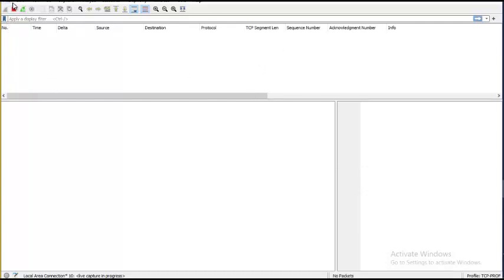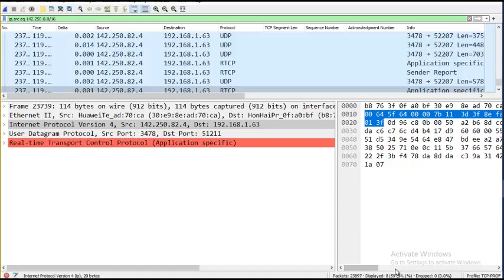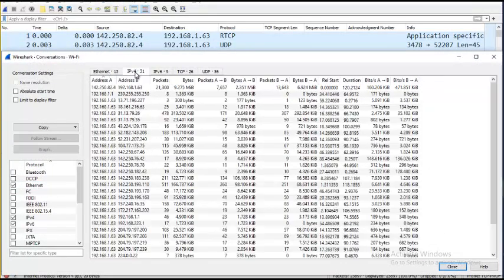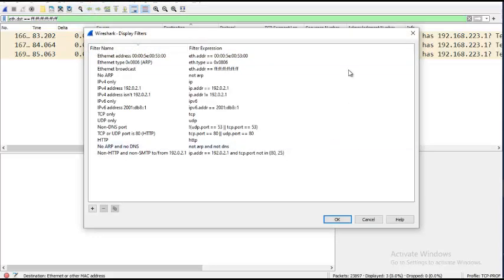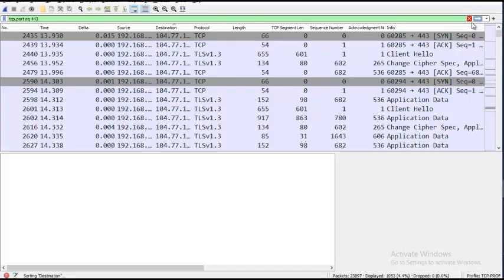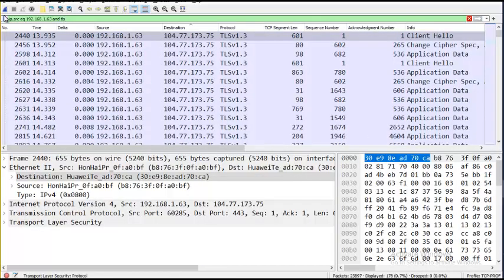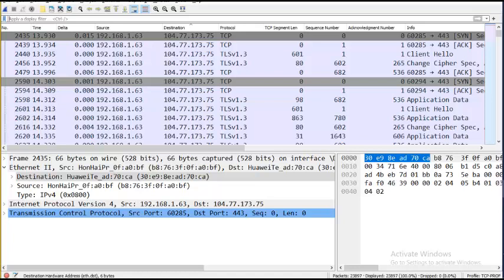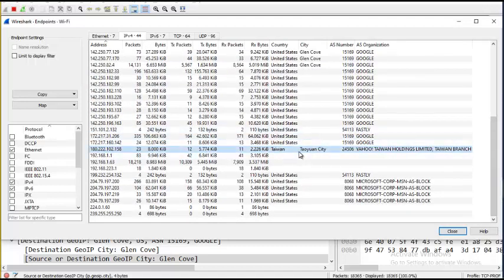WS Part 5 Dec 2022